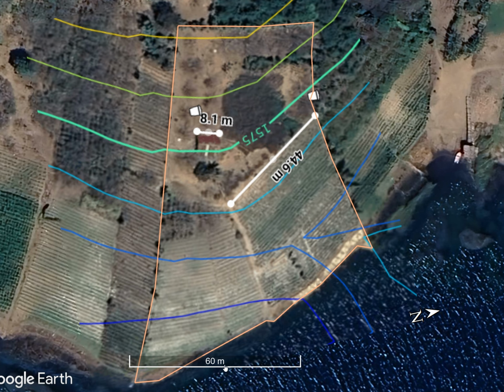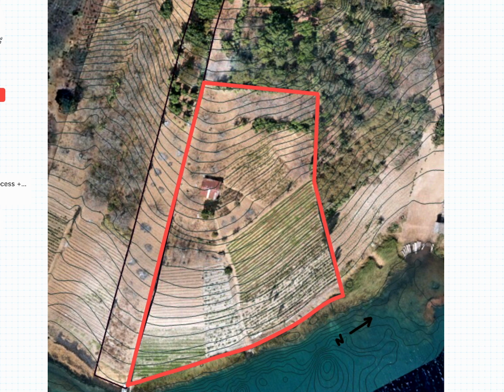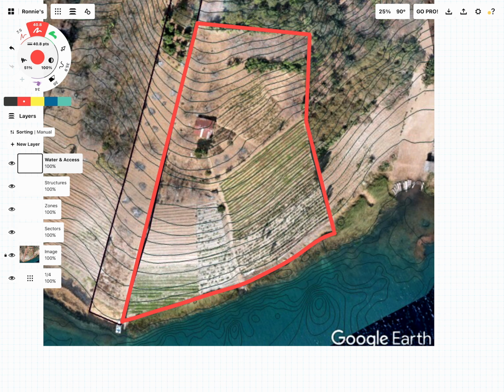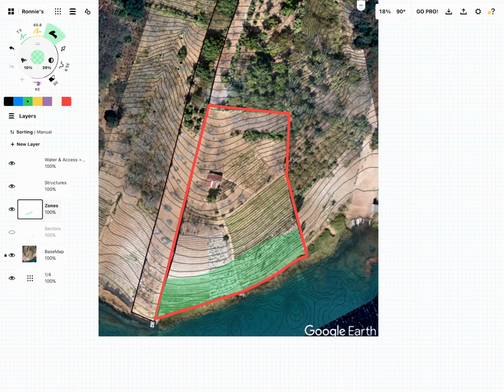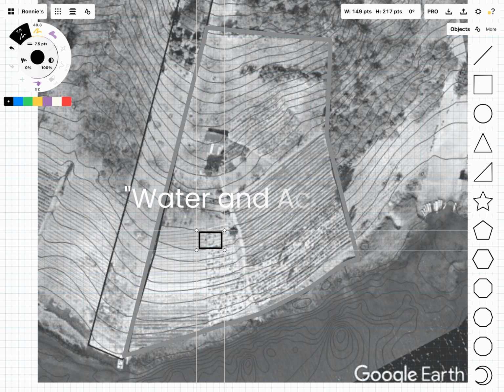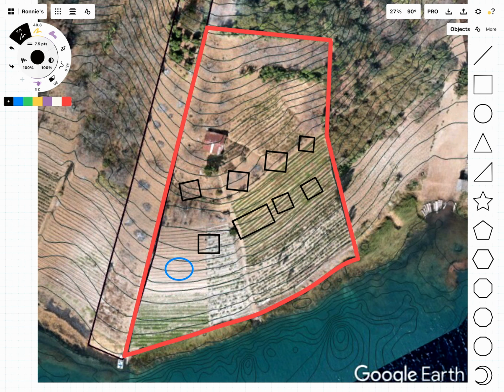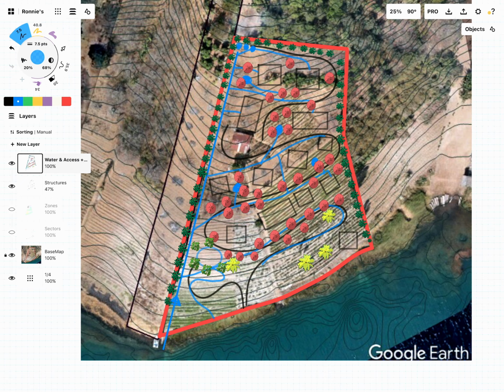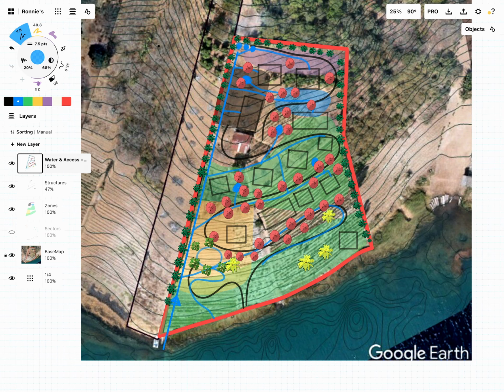Building a Complete Permaculture Site Plan in Concepts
We've built our scaled base map. Now we turn it into a full permaculture design.
In this video, I'll walk you through layering a complete site plan in the Concepts app, using a real client project as the example. Each design element gets its own toggle-able layer, so you can isolate and build the design piece by piece.
This is the fourth video in the base map series. If you're new here, start with the earlier ones for the full picture.
By the end, you'll know how to:

Map sectors (sun, wind, water, fire, views) onto your base
Define zones based on the real elements your land needs to hold
Place structures using simple shapes at the right scale
Route water and access together along contour
Layer in planting, windbreaks, and fruit tree guilds

The project shown is a real glamping retreat design with six units, a yoga shala, communal facilities, a multi-stage water filtration system using ferro cement tanks, and shared bio-digesters. Same workflow scales to a backyard or a hundred-hectare farm.
🛠️ What you'll need:

Concepts app (free version works, paid unlocks more layers)
Your scaled base map from the previous videos
Sun tracking app for sector mapping
Weather data for prevailing wind direction

⏱️ Chapters:
0:00 Intro: layered design overview
0:16 Canvas setup and base map locking
0:27 Sectors: the flows we don't control
1:08 Concepts tip: smoothing slider for clean lines
1:21 Zones: dividing land by use
2:19 Structures: placing buildings to scale
2:57 Water and access: routing along contour
3:21 Water supply: filtration system breakdown
3:51 Wastewater: bio-digesters and french drains
4:02 Planting: windbreaks, guilds, and edges
4:39 The completed site plan
📺 Watch the full base map series: